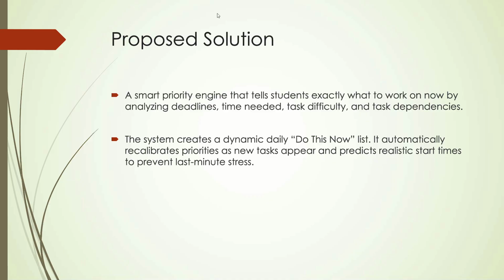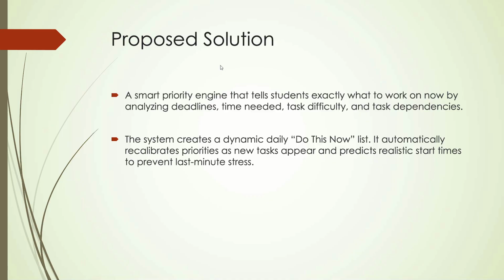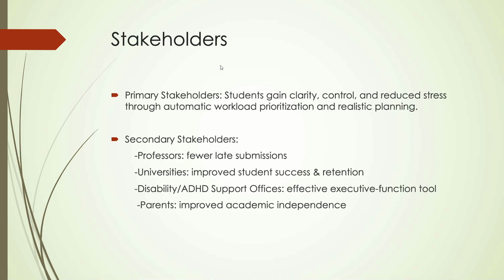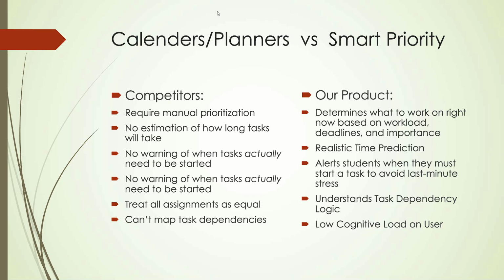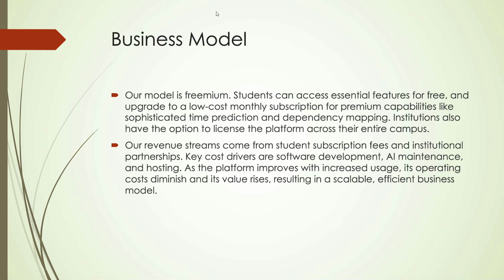MGMT 3902 Final Project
References:

Cohen, R. H. (2010). Winning Opportunities: Proven tools for converting your ideas into money.